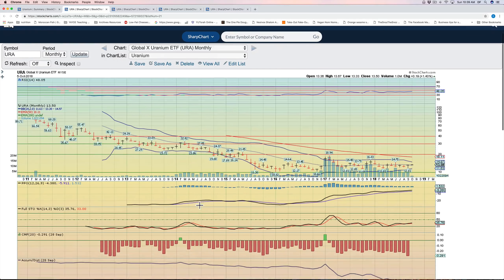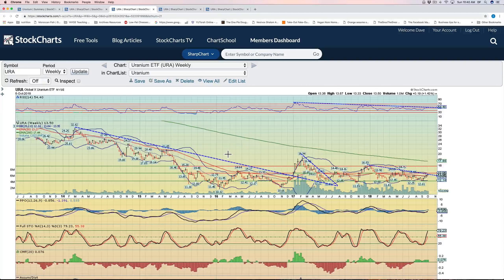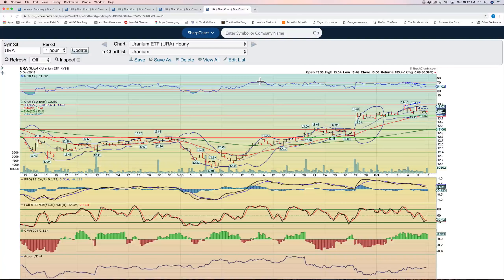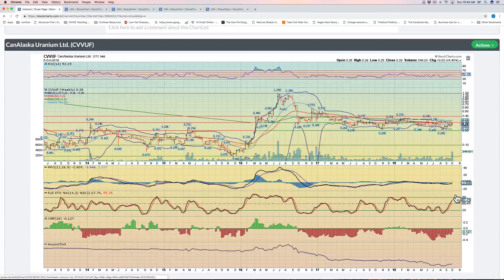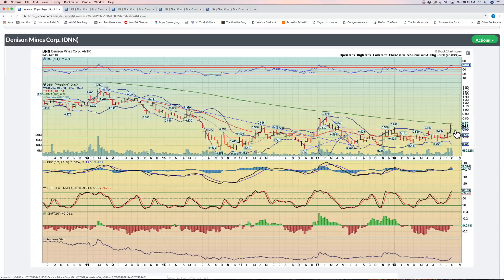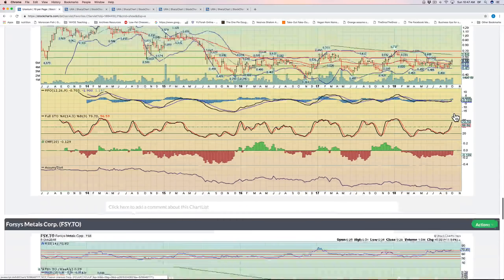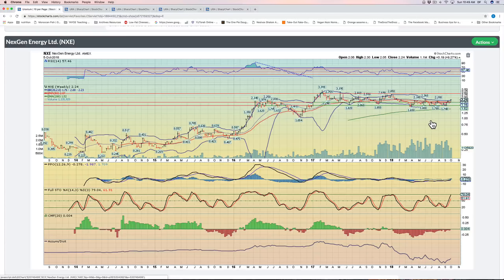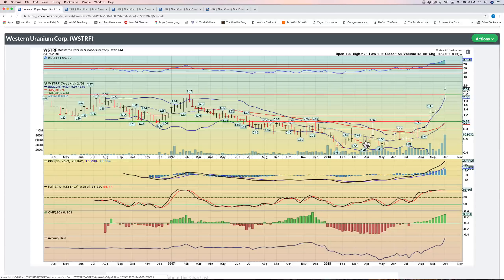Uranium Sector Review, Oct 7, 2018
$URA $CCJ $UUUU $DNN $UEC $URG $FCUUF $NXE $EU.V $SYHBF $WSTRF $API.CA $CVVUF $DYLLF $LMRXF $FSY.TO $GVXXF